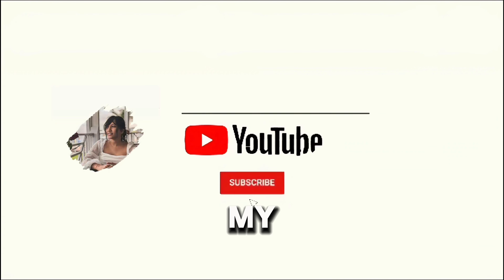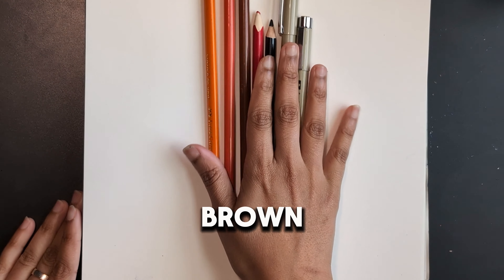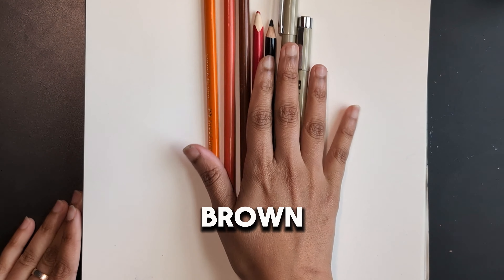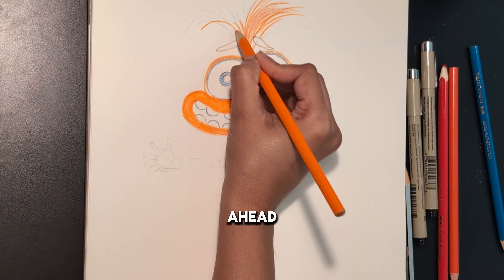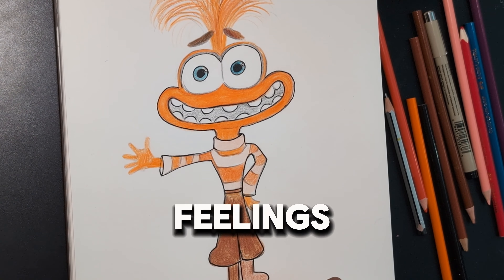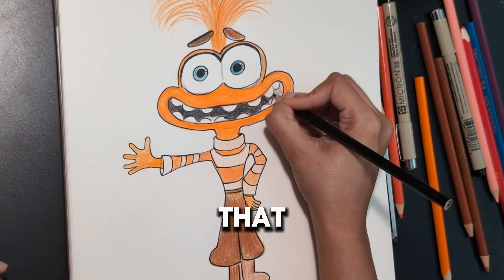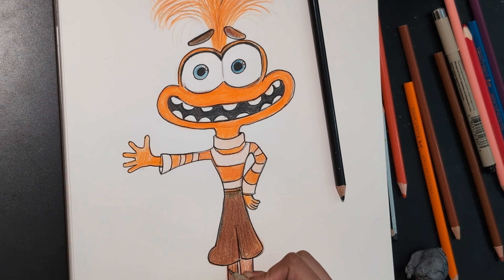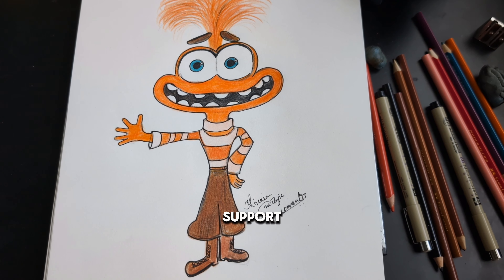How to Draw Anxiety Step by Step | Easy Drawing Tutorial for Beginners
Welcome to Minnie Magic Moments! In this tutorial, I'll show you how to draw Anxiety step by step. Whether you're a beginner or an experienced artist, this easy-to-follow guide will help you bring this character to life.